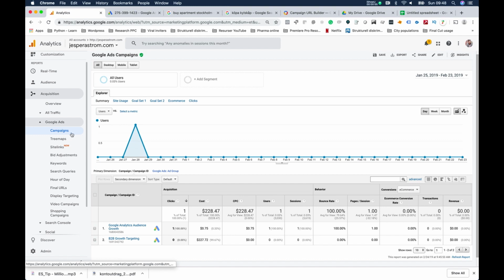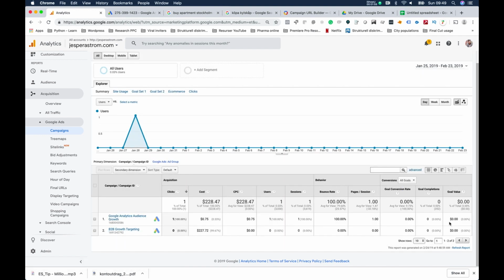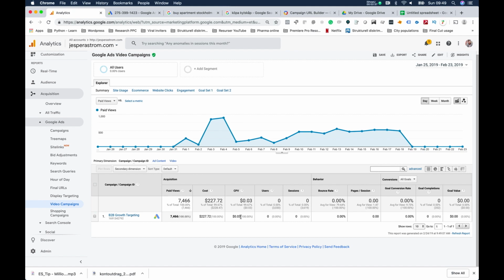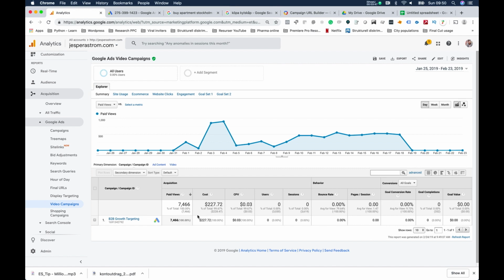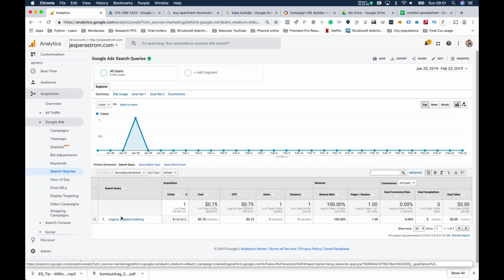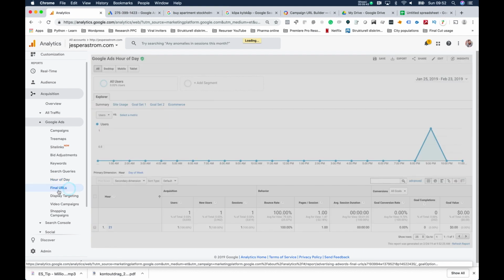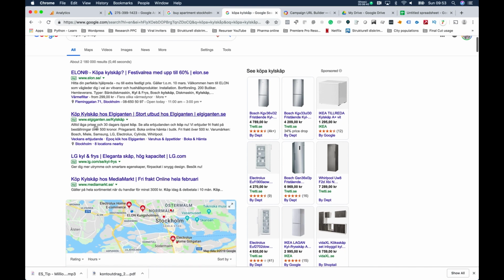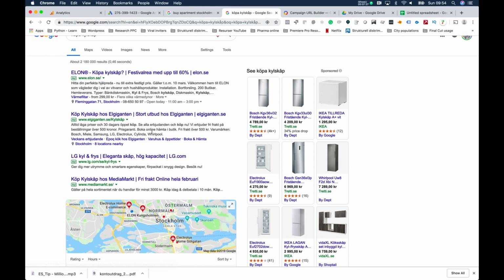How to use the Google Ads Report in Google Analytics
Here is a short tutorial on Google Ads Report in Google Analytics and a few ways on how you can use it to improve your ads and your content along the way.